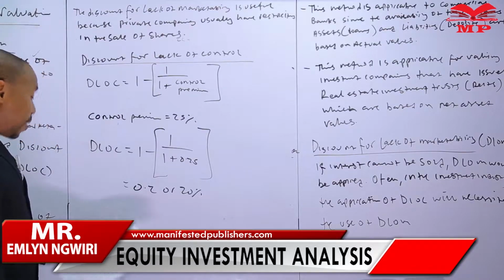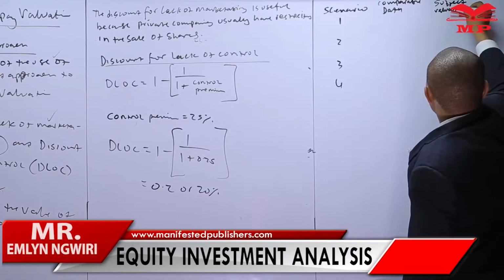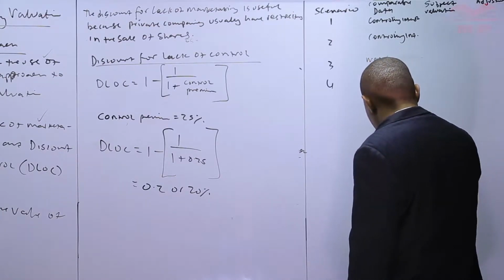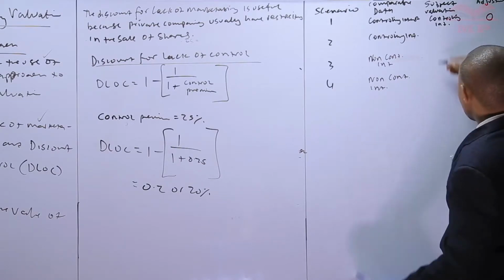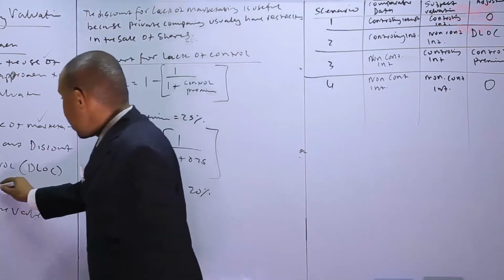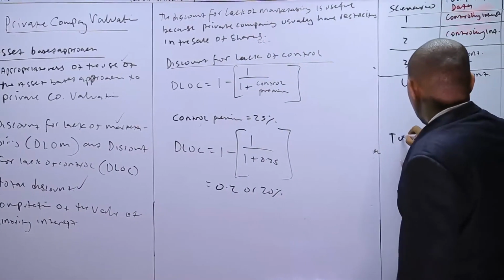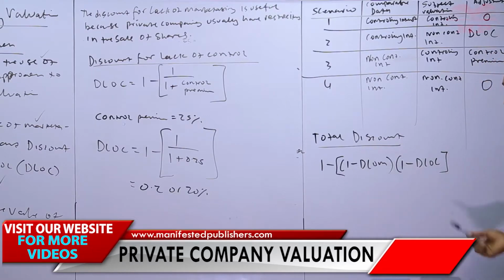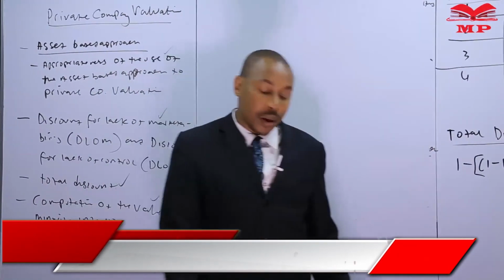CIFA - EQUITY INVESTMENT ANALYSIS - PRIVATE COMPANY VALUATION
Learn how to value private companies in this detailed CIFA Equity Investment Analysis lesson. Understand valuation methods, approaches, and key factors to assess private equity investments effectively.

💡 What You’ll Learn:

Overview of private company valuation

Valuation approaches: income, market, and asset-based methods

Adjustments for private company factors

Step-by-step examples of calculating company value

Common challenges and tips for accurate valuation

🎓 Best For:

CIFA students preparing for KASNEB exams

Investment analysts and finance professionals

Tutors seeking structured teaching materials

📘 Learn With Manifested Publishers:
Access video lessons, study guides, and practical examples to strengthen knowledge, revise efficiently, and succeed in CIFA exams.